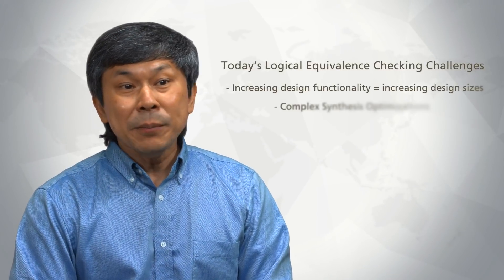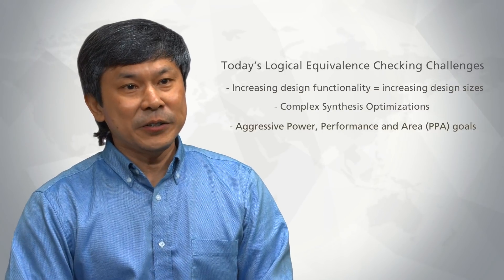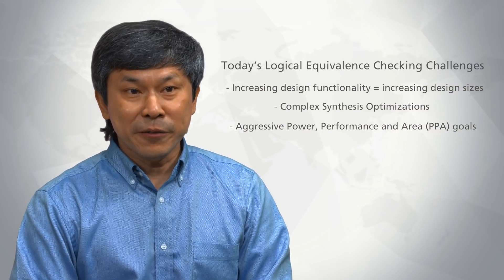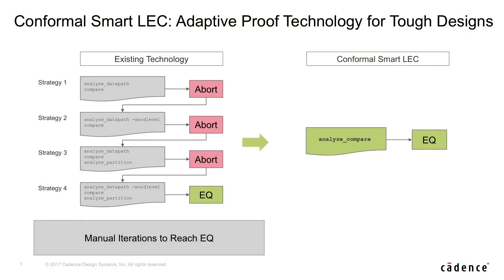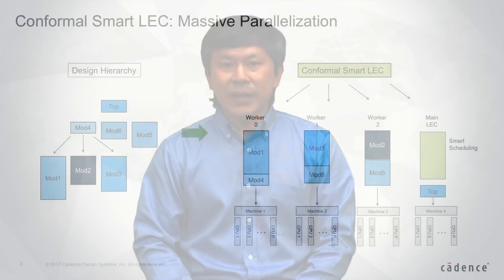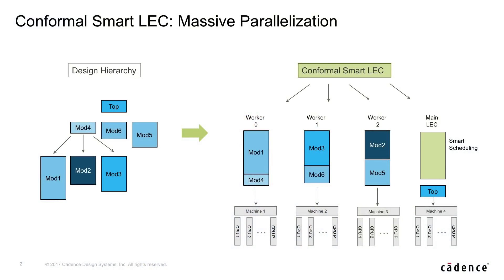Smart Logic Equivalence Checking for Advanced Node Designs -- Cadence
Rapidly growing chip functionality, increasing design sizes and advances in logic synthesis at advanced nodes, are stressing today’s equivalence checking proof methods.  This can result in long RTL-to-gate runtimes and, sometimes, inconclusive results. Equivalence checking is a critical step in digital tapeout flows, and the Conformal Smart Logic Equivalence Checker (LEC) solution addresses these issues in new and smart ways.